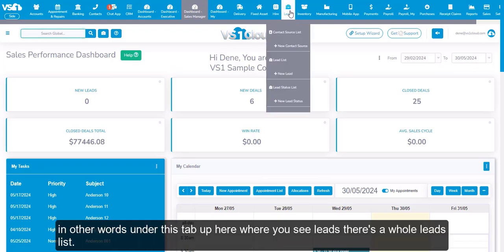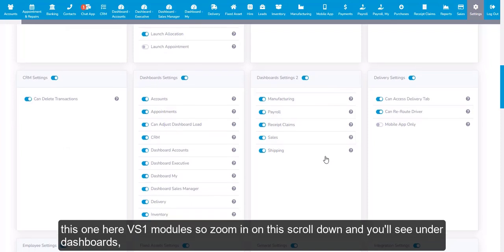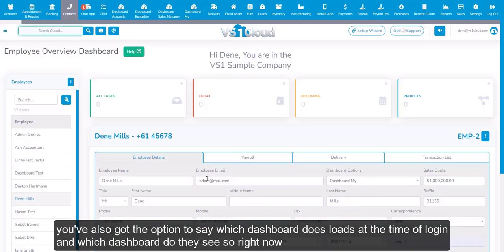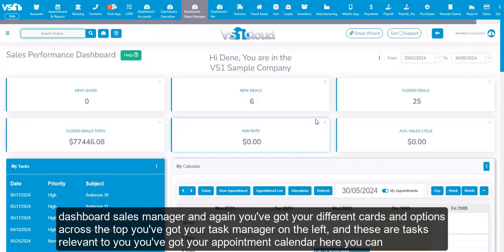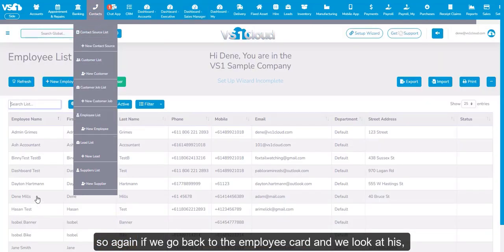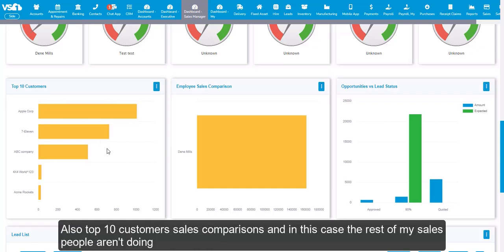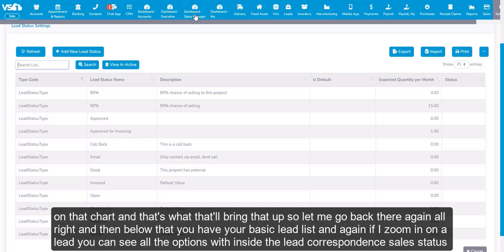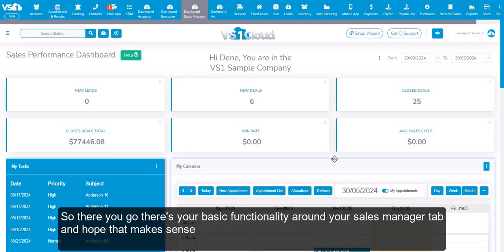Dashboard Sales Manager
In this video, we take you through the features of our Dashboard Sales Manager, offering a comprehensive look at how it helps sales managers stay on top of performance. Get a clear overview of your sales status, track progress, and ensure targets are being met. You'll also see how the dashboard empowers managers to efficiently manage their team, monitor achievements, and access a variety of useful tools. Plus, discover even more features that will enhance your sales management experience!